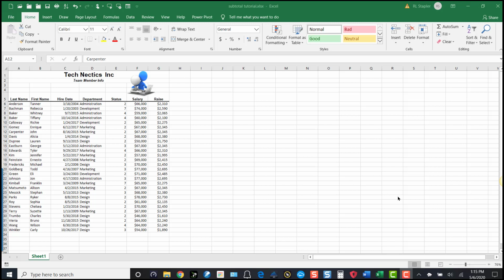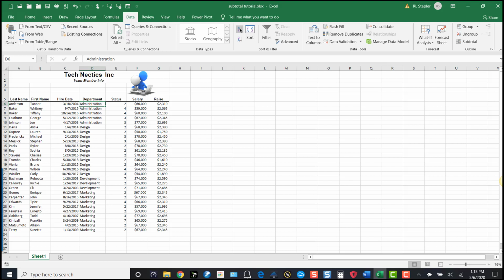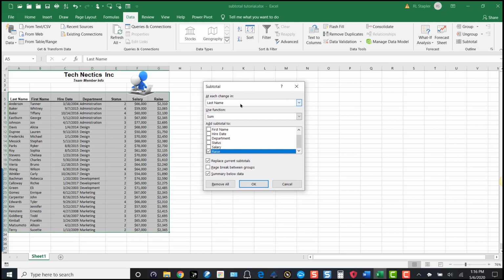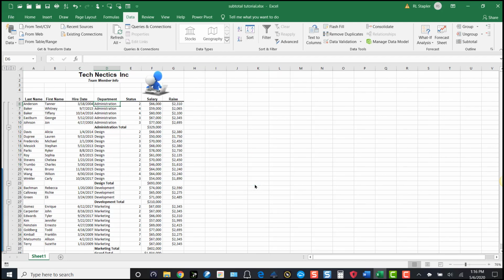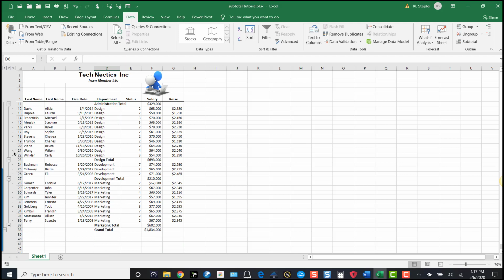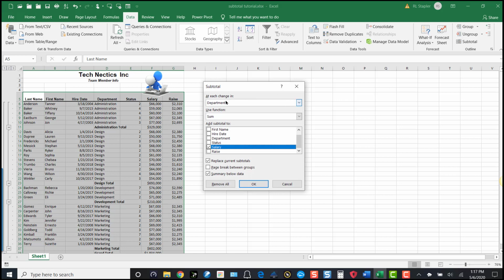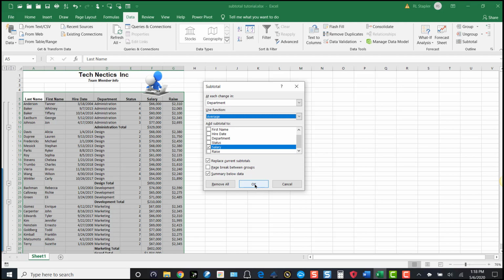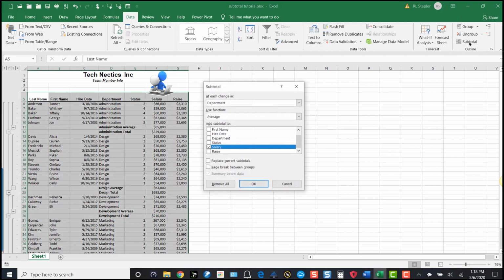Working with Subtotals in Excel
Want subtotals in Excel? Don't do it manually. use the Subtotal feature and save a ton of time.